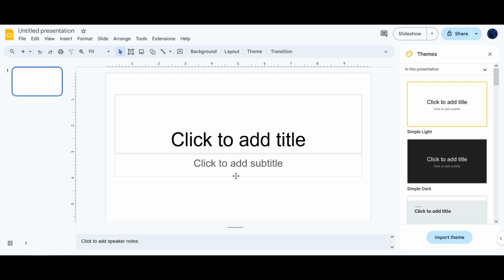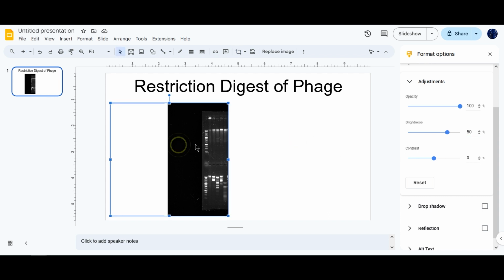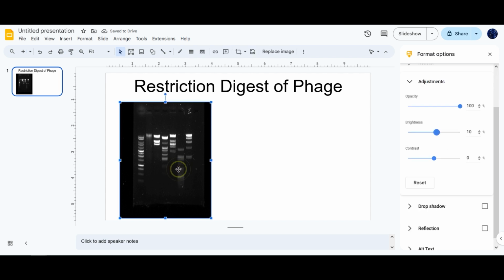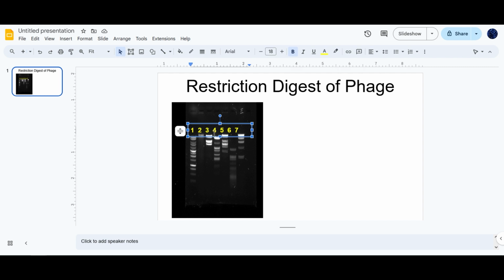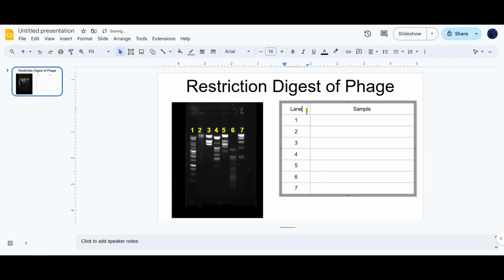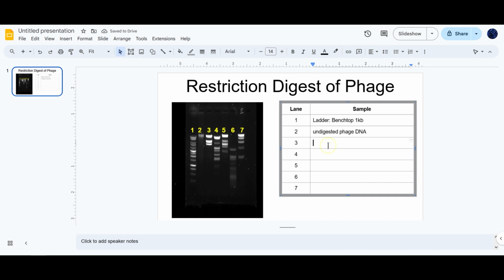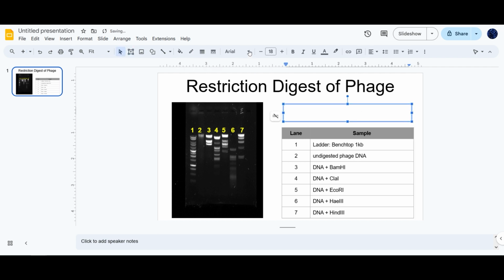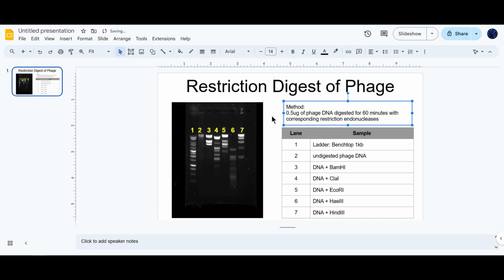Creating a Slide with Gel Images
How to create a presentation slide with your agarose gel image. Includes title, image manipulation, accompanying data table, and short description box.